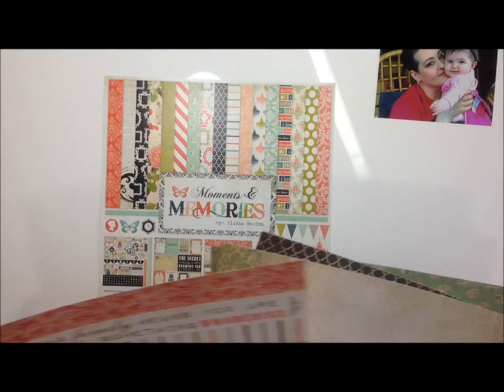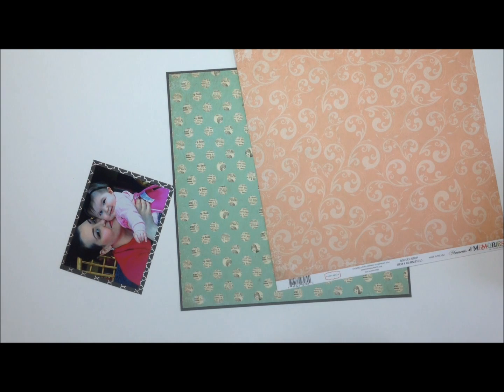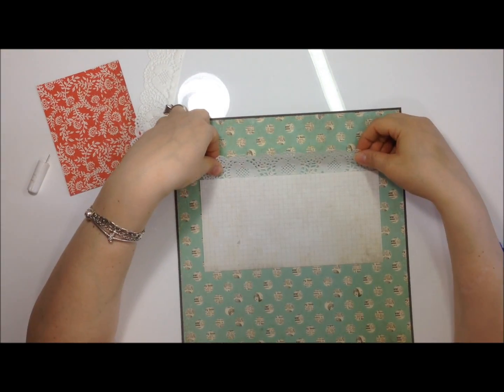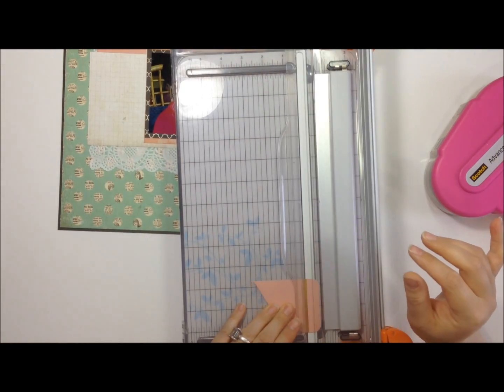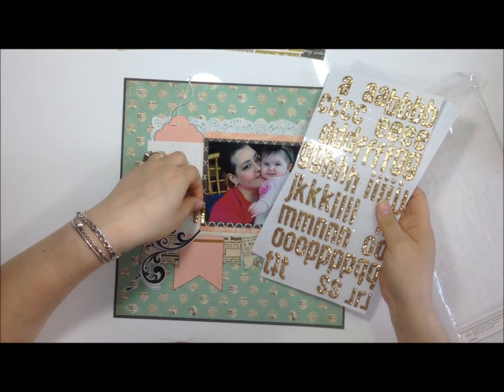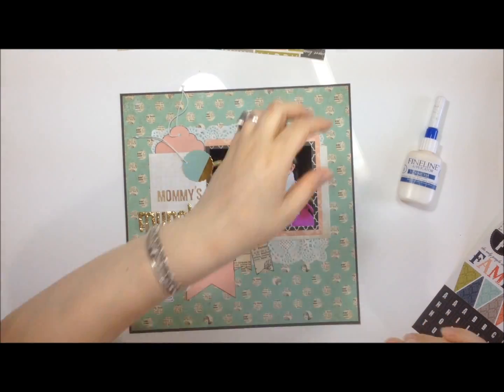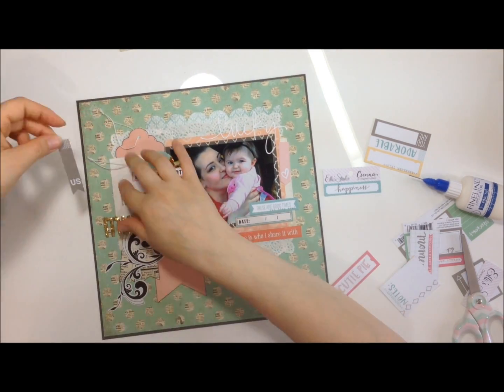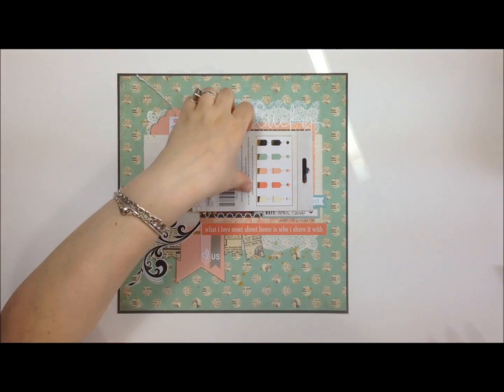Scrapbook Layout Process #12: Mommy's Munchkin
Hey! Nice to see you again!

lina_monaco